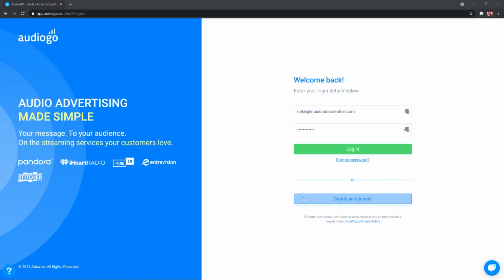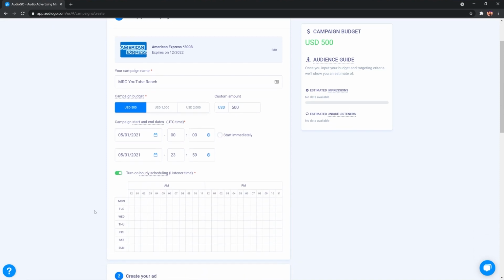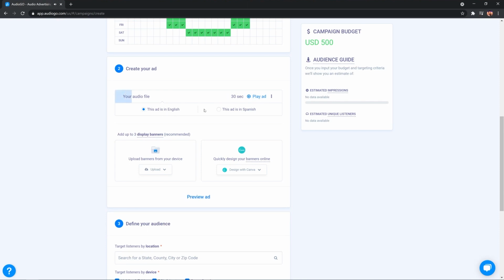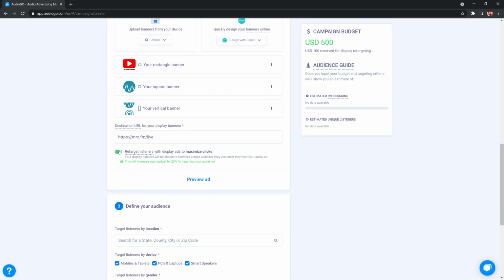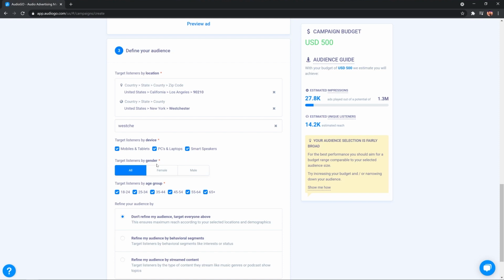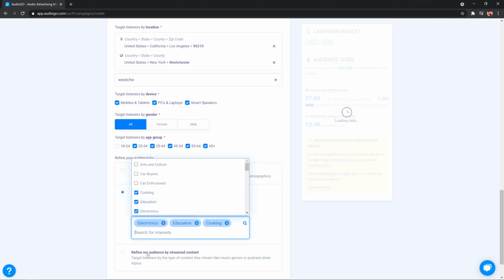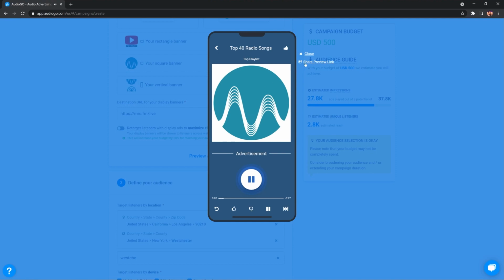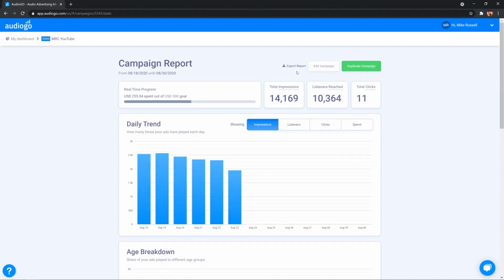March 18, 2023